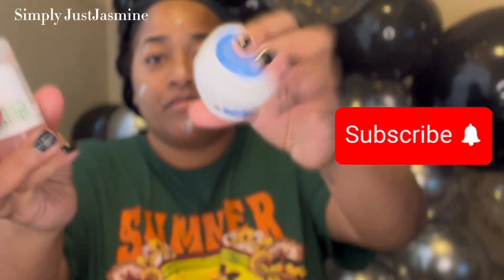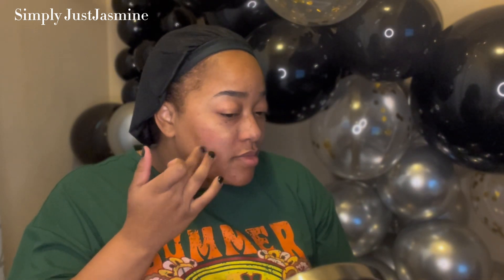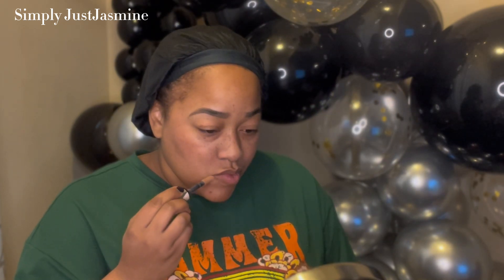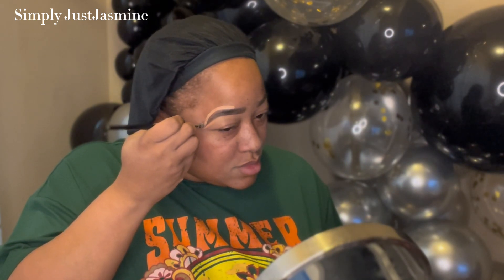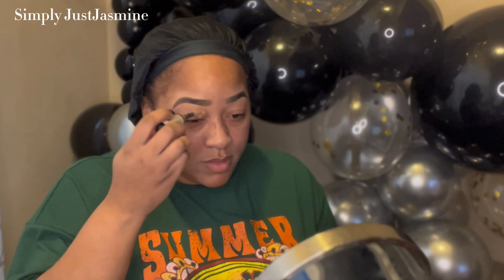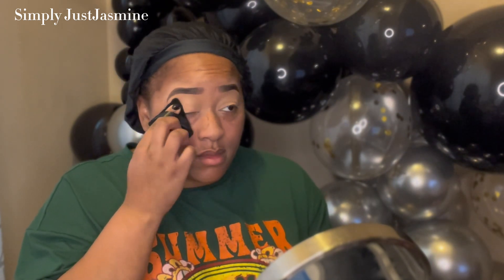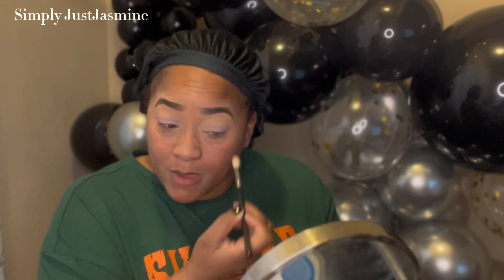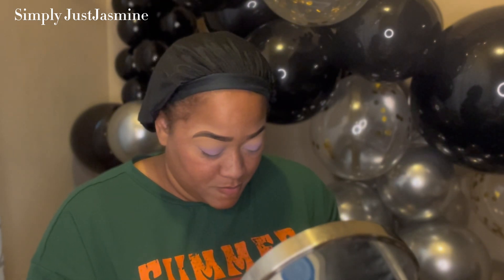Birthday Makeup | lilac eyeshadow and makeup routine | Skin prep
Hey Guys! Just wanted to give a quick video on a GRWM for my sister's birthday dinner.